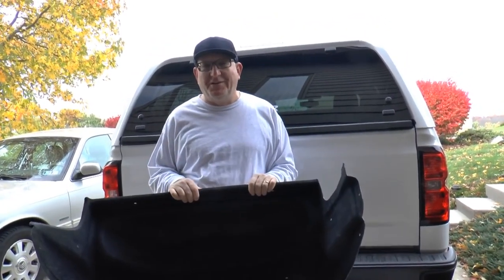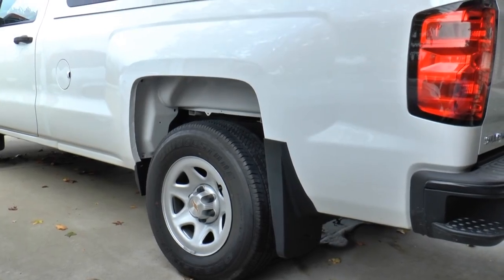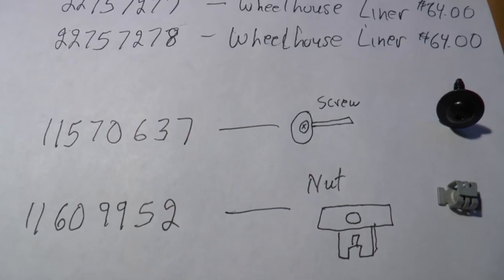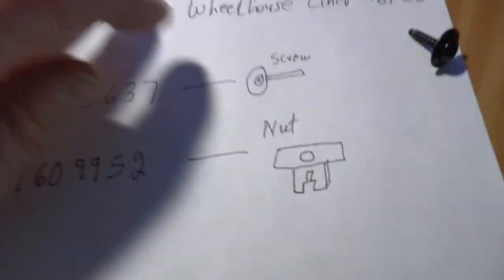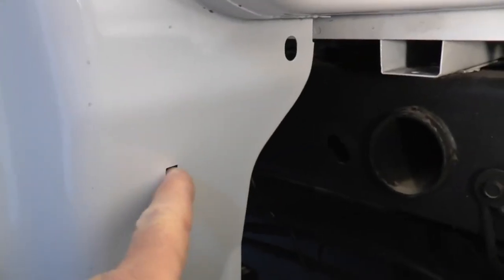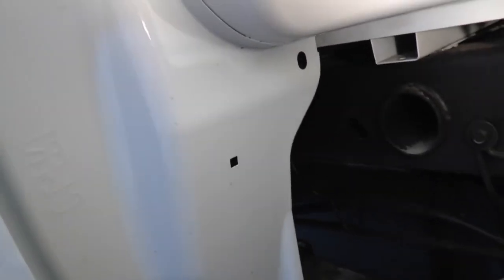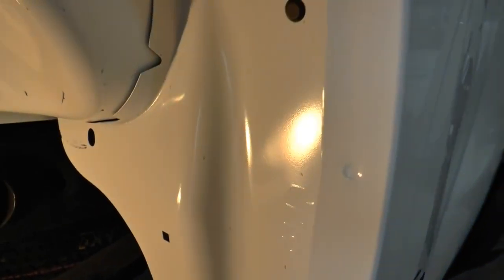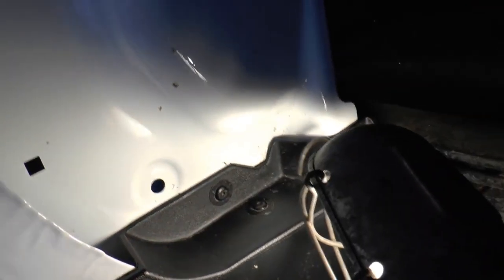2015 Silverado Wheel Liner Install original GM liner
Follow along as I install original rear wheel liners (wheelhouse) on a 2015 Chevrolet Silverado work truck. I looked for an installation video on the procedure. When I could not find one I decided to make one for the next person that wants to install these. I broke down all the steps and included the parts numbers. I suggest you remove the wheel for easier installation. If you do not own a Silverado, next time you are on the road look how many of these Silverado trucks do not have these liners. Why purchase aftermarket when you can install these?